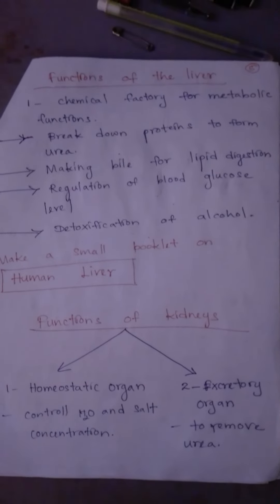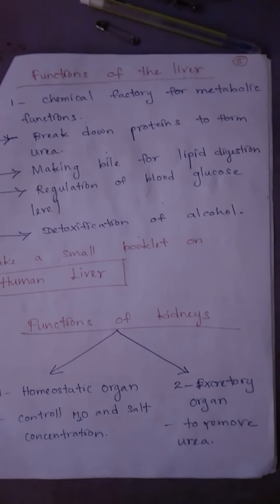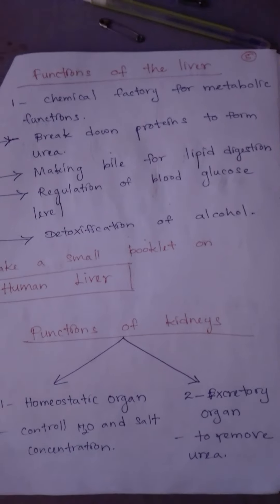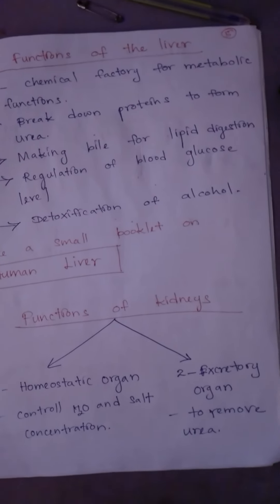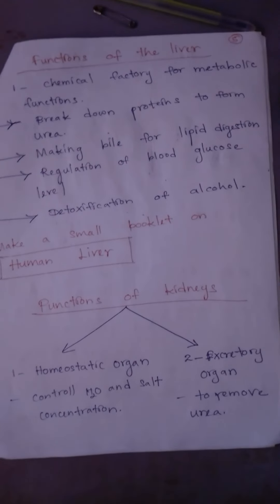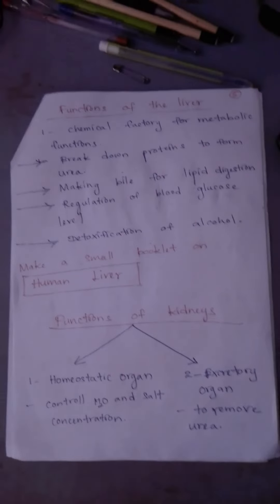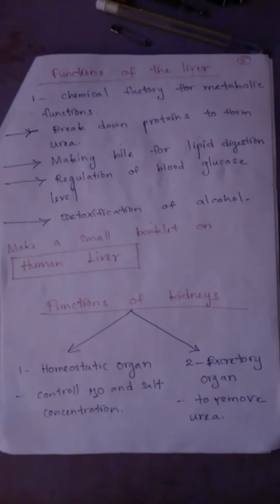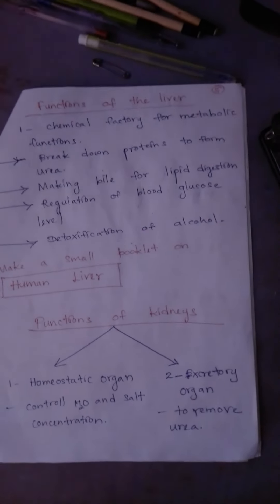Igcse HUMAN BIOLOGY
LIVER